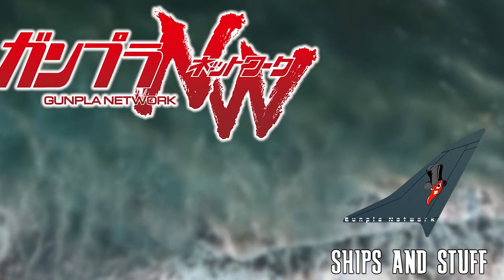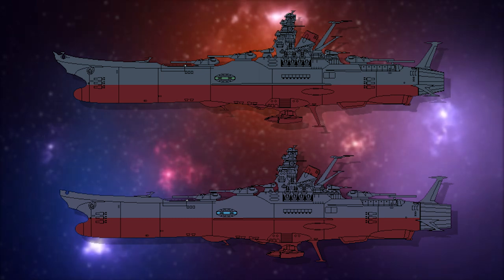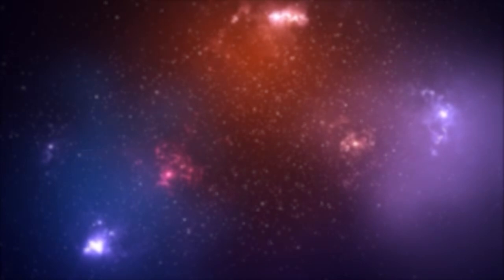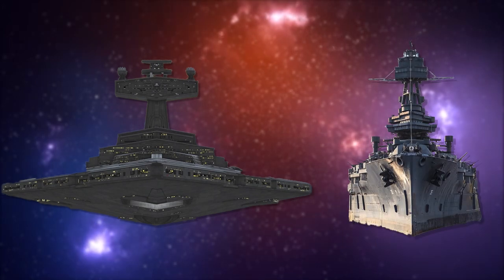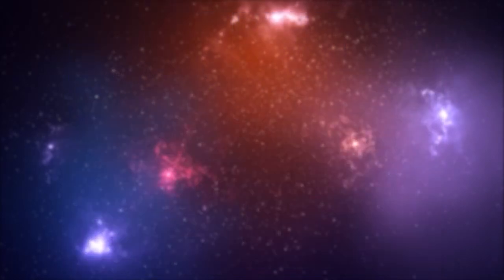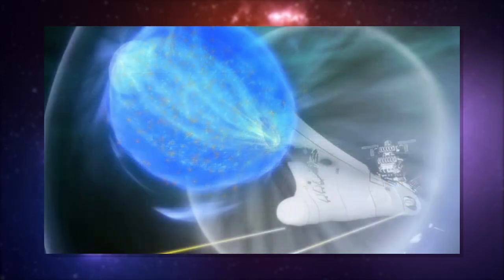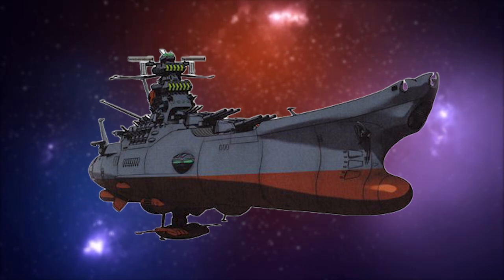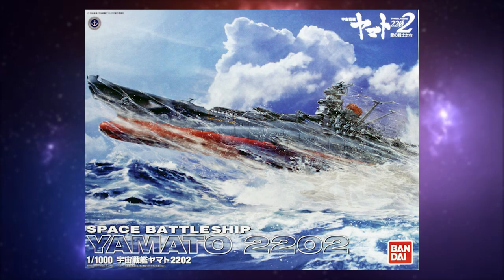Space Battleship Yamato -Ships and Stuff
Space Battleship Yamato (Japanese: 宇宙戦艦ヤマト, Hepburn: Uchū Senkan Yamato, also called Cosmoship Yamato and Star Blazers) is a Japanese science fiction anime series produced and written by Yoshinobu Nishizaki, directed by manga artist Leiji Matsumoto, and produced by Academy Productions.[d] The series aired in Yomiuri TV from October 6, 1974 to March 30, 1975, totaling up to 26 episodes. It revolves around the character Susumu Kodai (Derek Wildstar in the English version) and an international crew from Earth, tasked during an interstellar war to go into space aboard the space warship Yamato, derived from the World War II battleship of the same name, in response to a message of aid from the planet Iscandar in order to retrieve a device which is able to reverse the radiation infecting Earth after being bombed by the Gamilas (Gamilons).

Space Battleship Yamato is one of the most influential anime series in Japan. Its turn toward serious themes and complex storylines influenced future works in the medium, including Gundam, Evangelion, and Macross, in addition to video games such as Space Invaders.